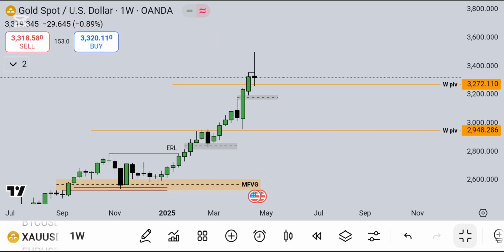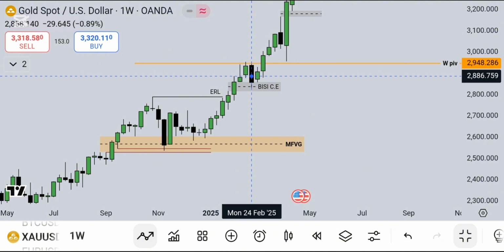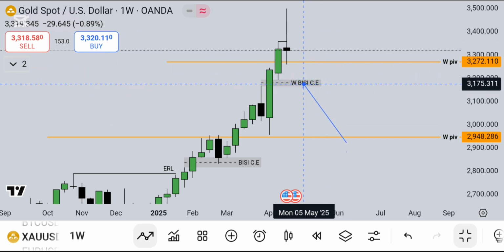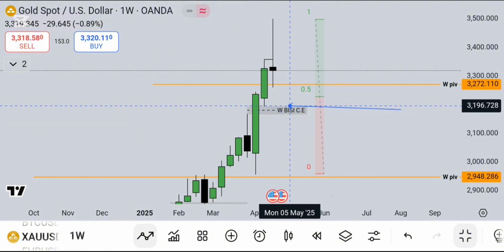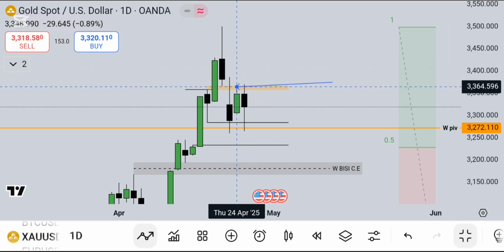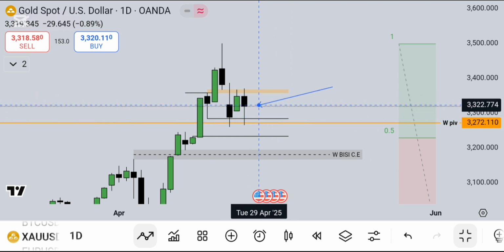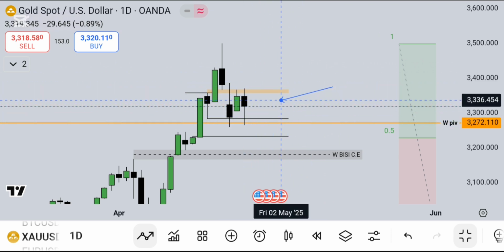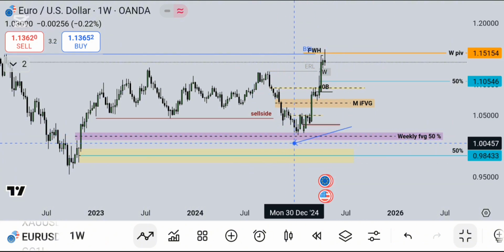HOW I DO ANALYSIS ON XAUUSD, EURUSD 28th/04/2025 (Don't Miss out)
Hello there, in this video am gonna be sharing my forex forecast set-ups towards next week from 28th /April/2025- 02/May/2025 & Lets discuss what you think is wrong with currency markets in comment section.

 🌟video filmed and edited by my samsung s8+.